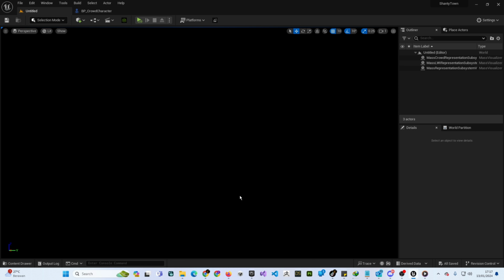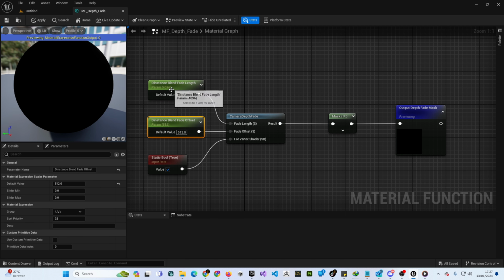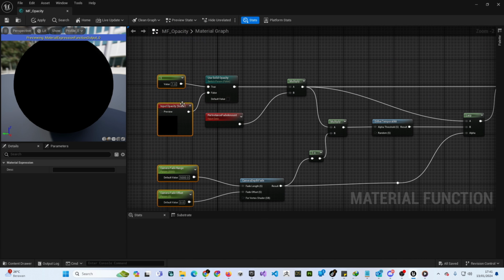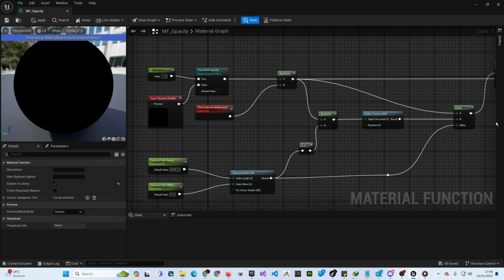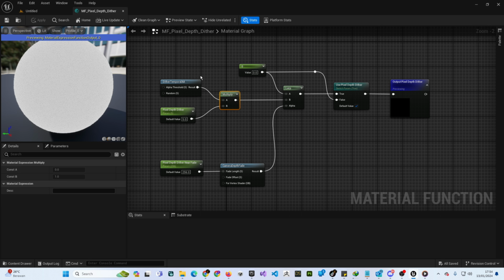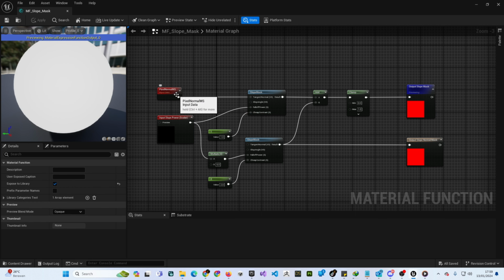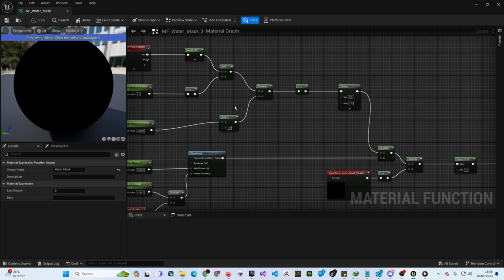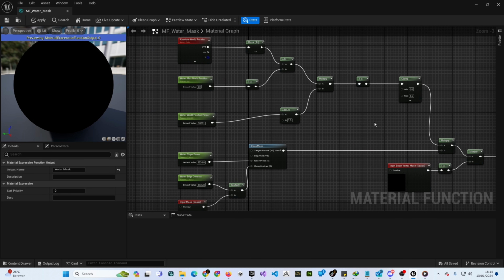Brief Explanation Of Unreal Engine Landscaping Auto Material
In this video I try to briefly share and explain about how auto material landscaping in unreal engine 5. I hope you understand if any question please comment and I will try to answer.

** Tokopedia Store **
PC Specification :

** Shopee Store **
PC Specification :